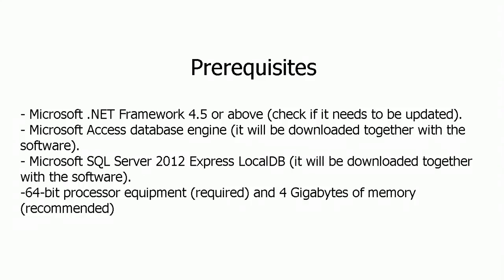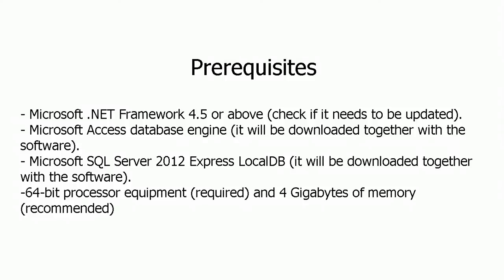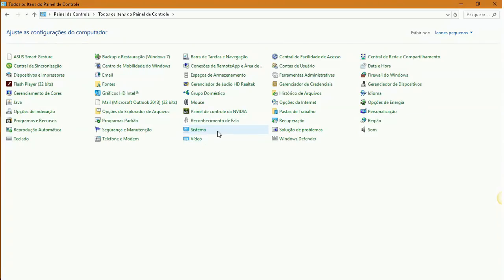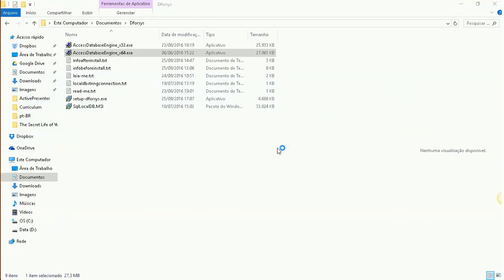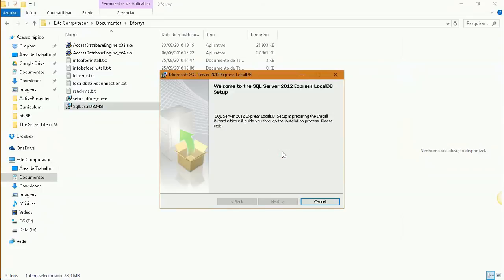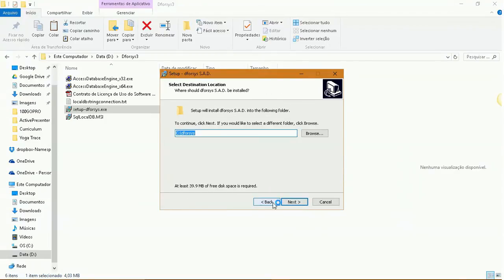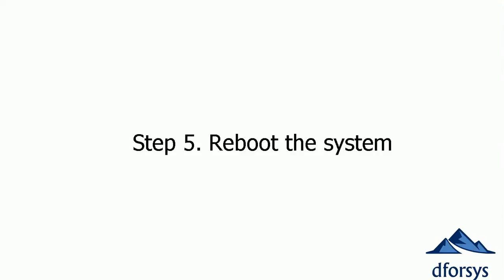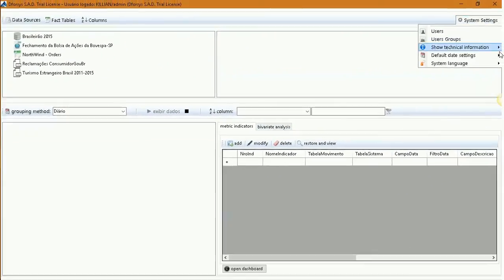How to install Dforsys S.A.D. ?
In this video we are going to show, step by step, how to install the Dforsys S.A.D. software for data analysis